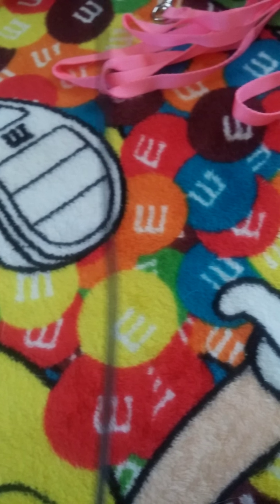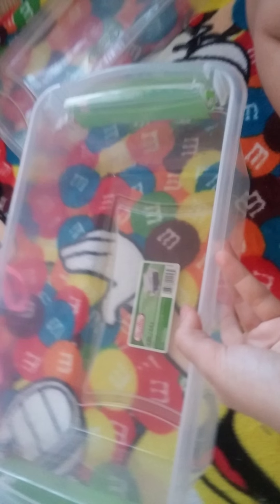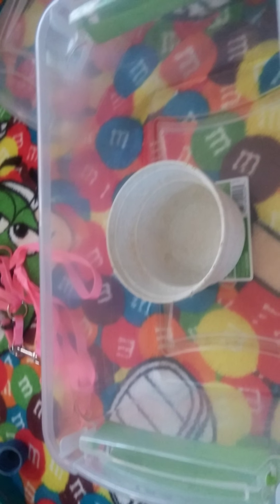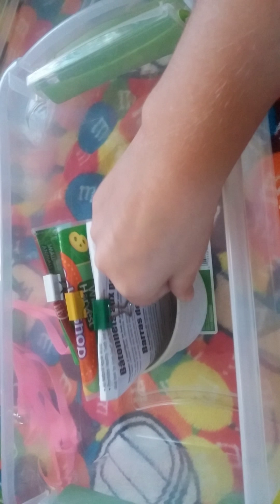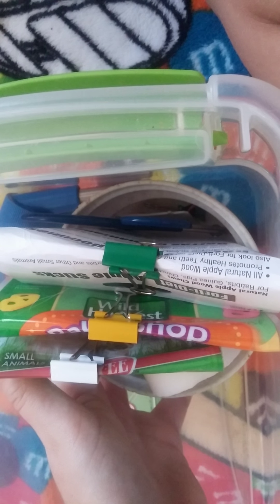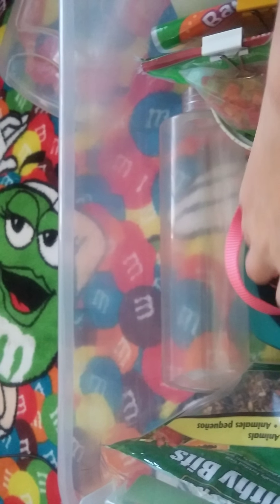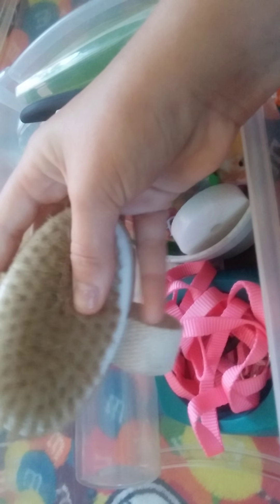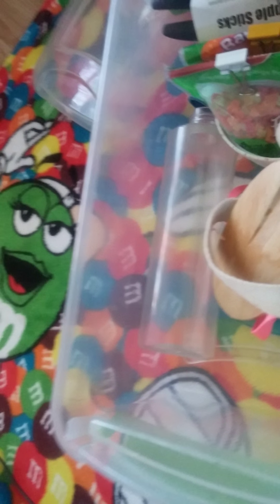How I keep my guinea pig stuff together